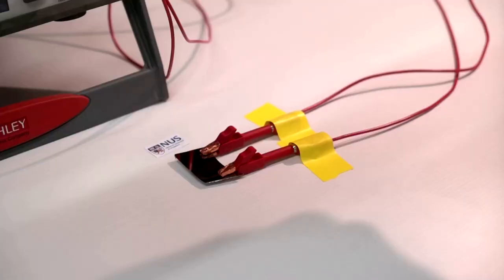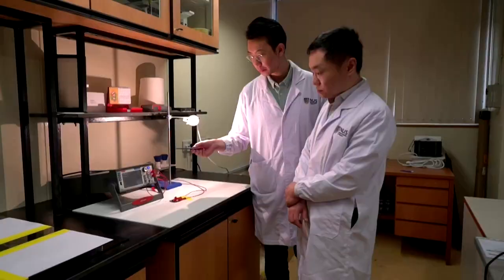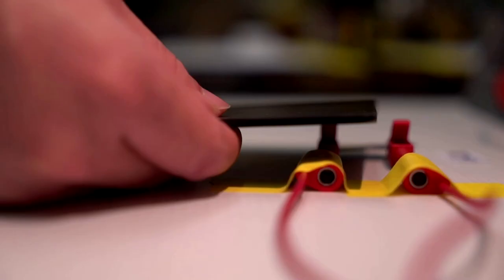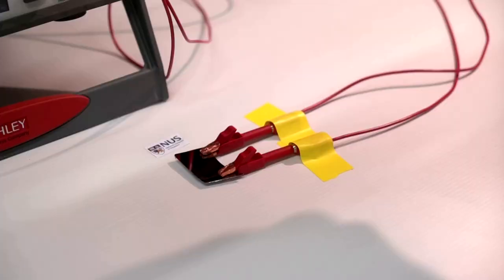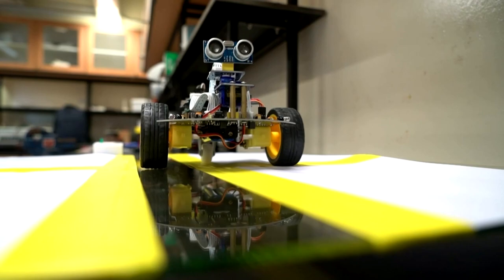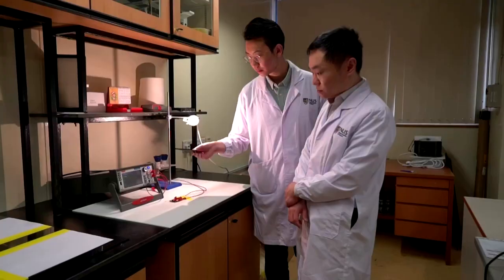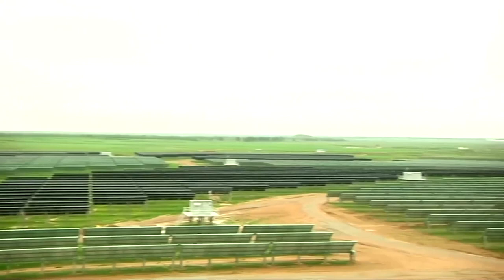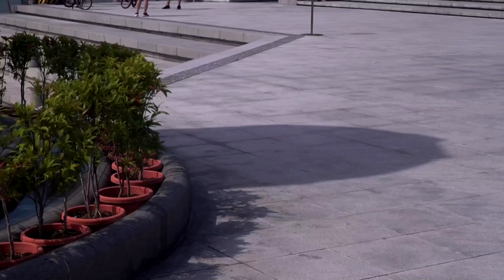Generating energy from shadows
A new technology developed by scientists at the National University of Singapore is literally harnessing energy from the shadows to generate electricity.